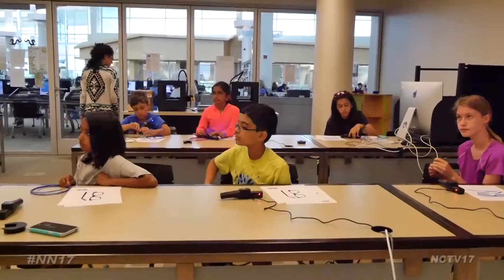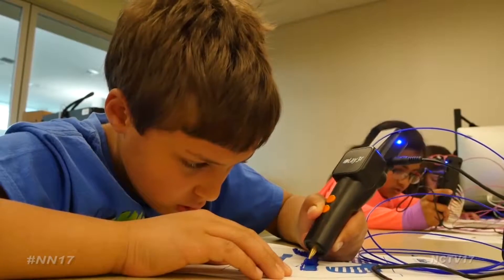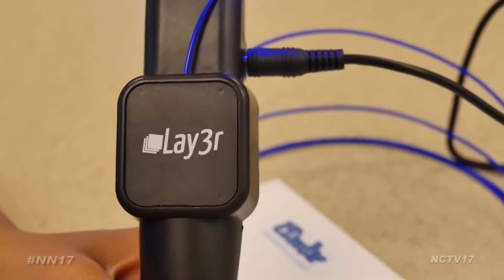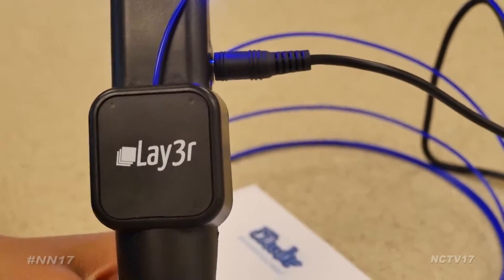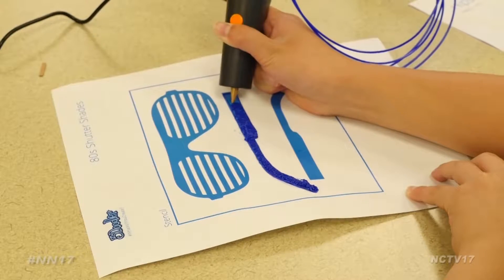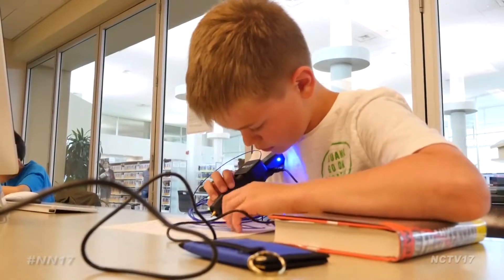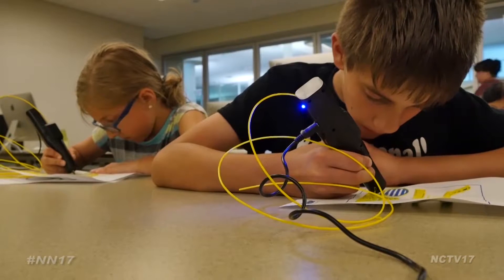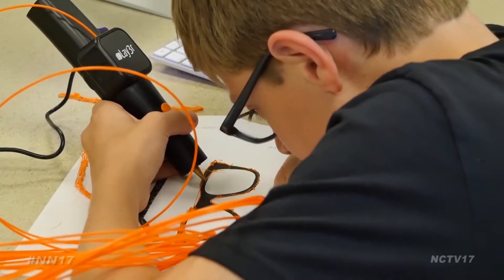3D Doodle Pens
The Naperville Public Library got kids to try their hand at 3D printing pens.

The Library’s Idea Lab received over a dozen 3D printing pens, called 3Doodlers, which they demonstrated in a recent workshop at the 95th Street location.

The pen is the first of its kind to extrude heated plastic that cools almost instantly into a solid, stable structure.

“So it’s handheld so you can create 3D objects through your hands. Today we’re doing glasses, so we’re doing three flat pieces and then we kind of weld them together with the plastic to create the glasses in the end,” said Jonathan Charles, a Computer Lab Associate at the Naperville Public Library.

Building something is as simple as coloring or writing your name, and because these 3D printing pens extrude plastic, the Naperville Public Library is keeping environmental consciousness in mind.

“We use PLA plastic which is made from sugar cane and grains and things like that so it’s very environmentally safe and biodegradable,” added Charles.

The 3Doodler pens will be available at future workshops at the library’s 95th Street location.

Naperville News 17’s Rachel Pierson reports.